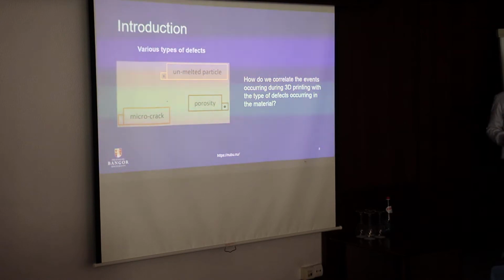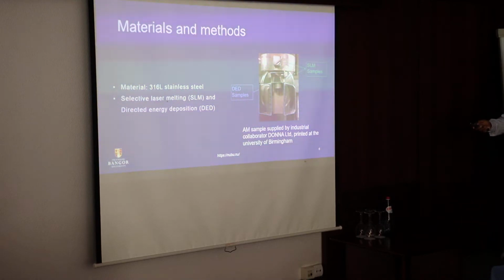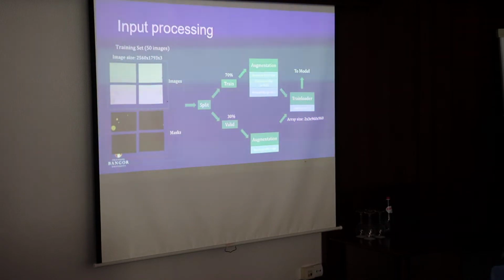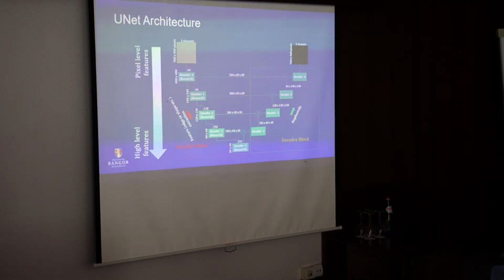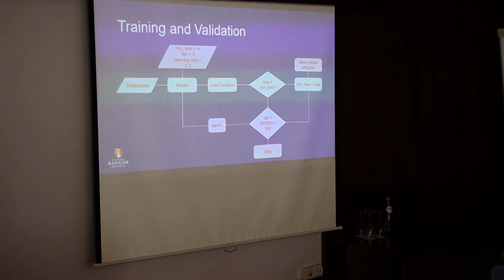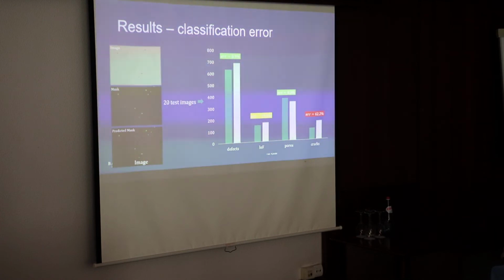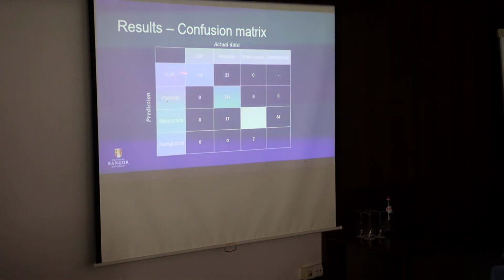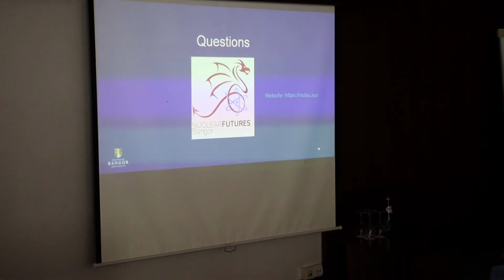Application of Deep Learning models to characterize porosity defects in additive manufactured ..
Satyajit Dey, Zhijin Lyu, Anas Achouri, Abdullah Al Mamun